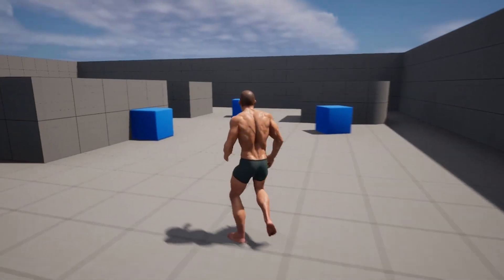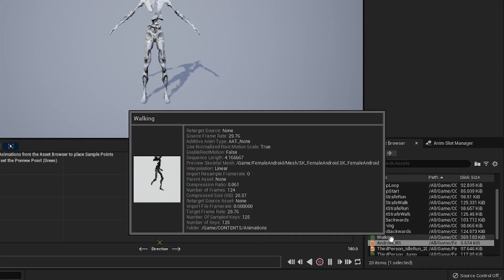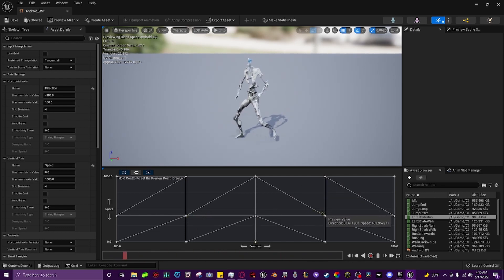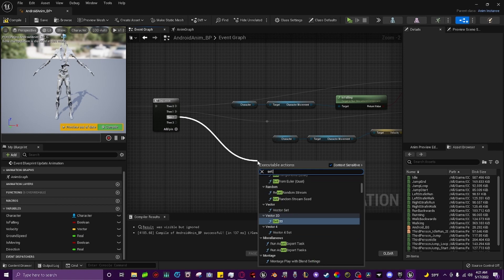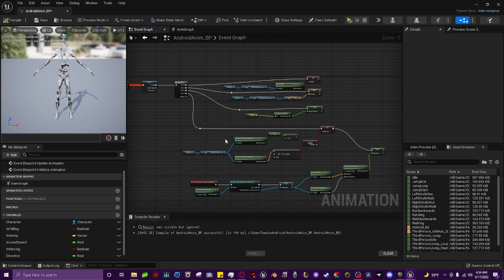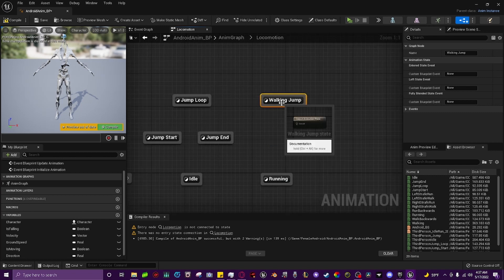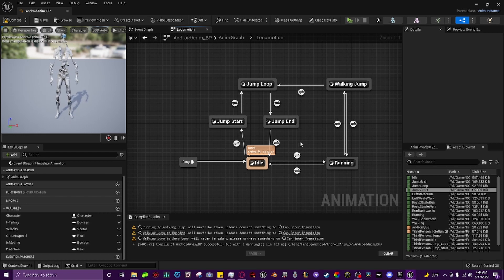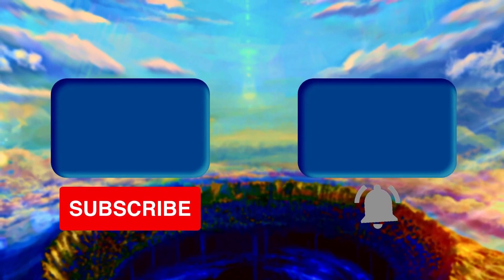Unreal Engine 5 Tutorial: How to make an Animation Blendspace and Blueprint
Hey Homies! Today I'm bringing you a tutorial on how to set up an Animation Blueprint and Animation Blendspace inside of Unreal Engine 5 so that you guys can start getting your characters moving around!

You can take this and expand on it as much as you want!
Thank you guys for the support! We just hit 10K views on the channel and we're close to 100 Subscribers as well!

All love.